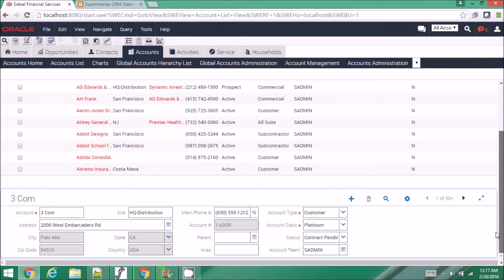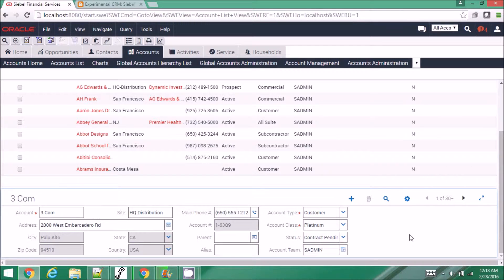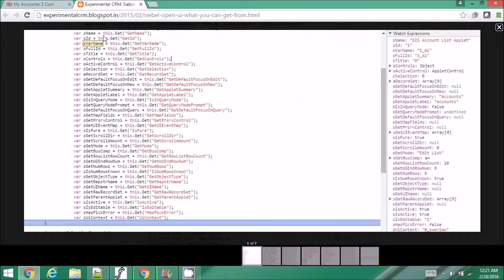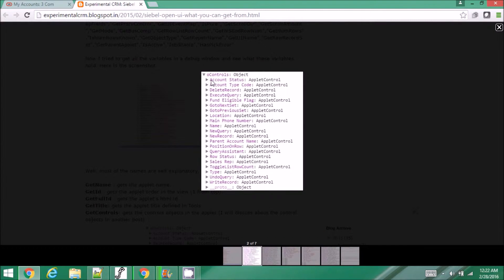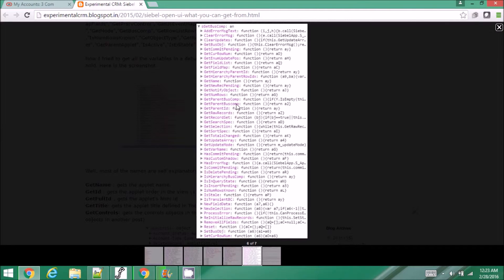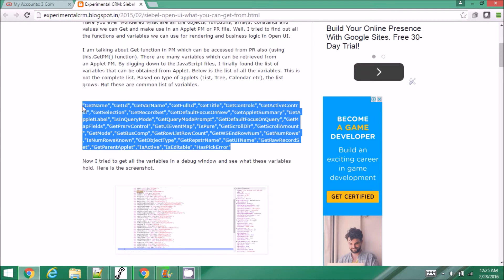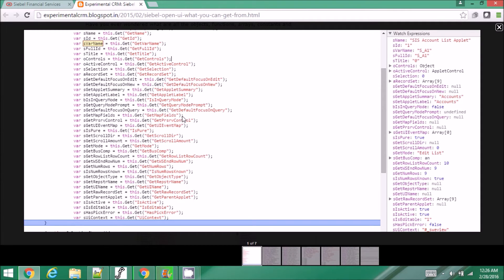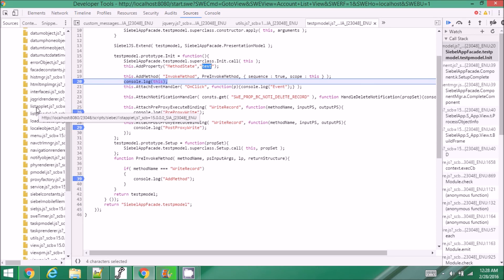Learning Siebel Open UI - Available Get Properties in Applet PM